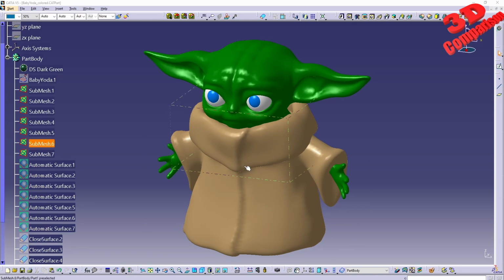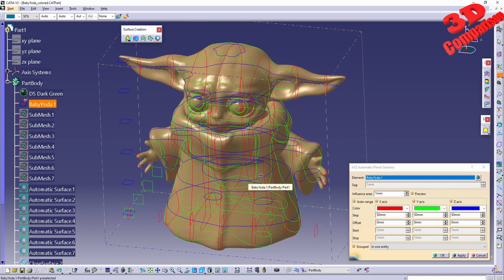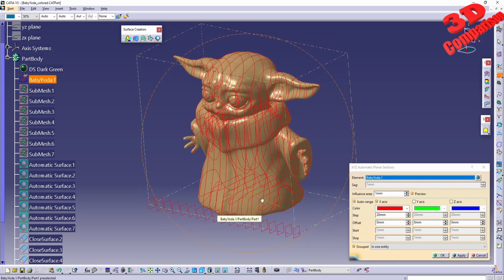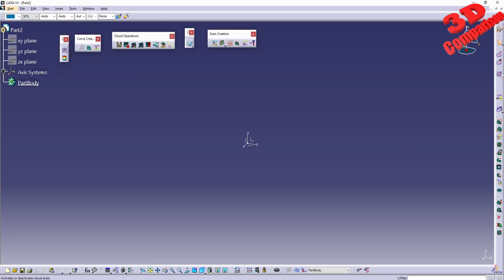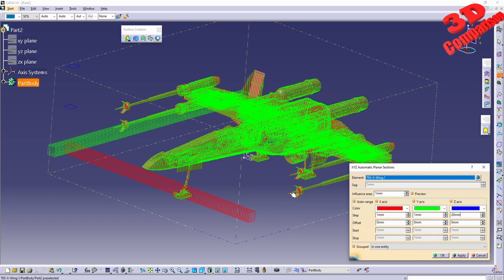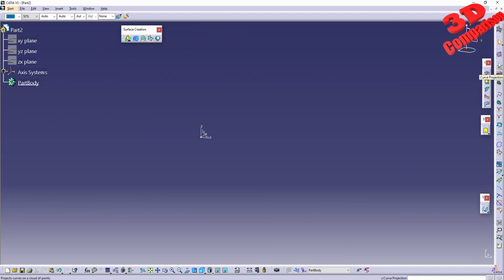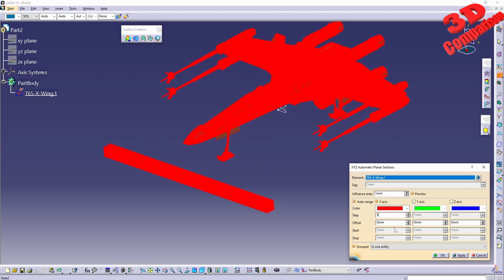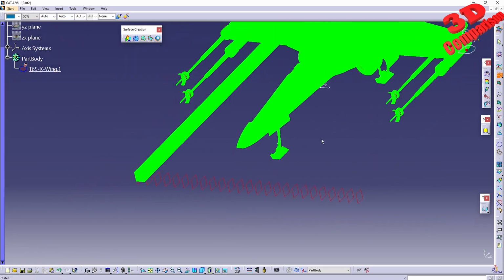CATIA V5 - Automatic Planar Sections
Automatic Planer sections can rapidly define boundaries outlines within an existing point cloud or STL file.